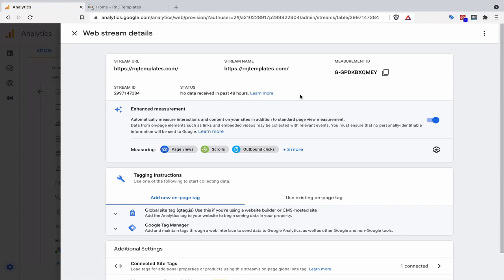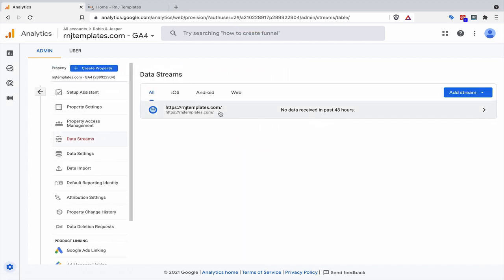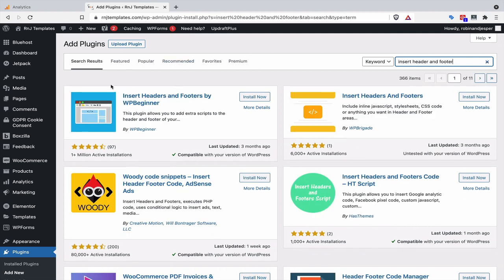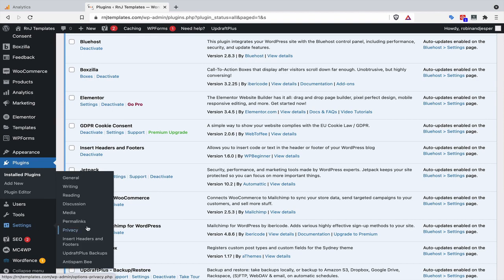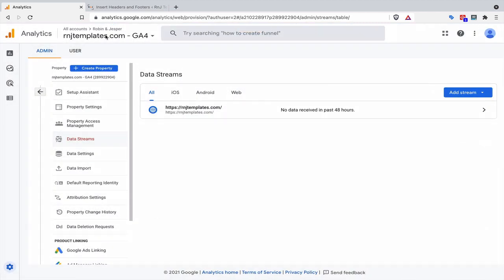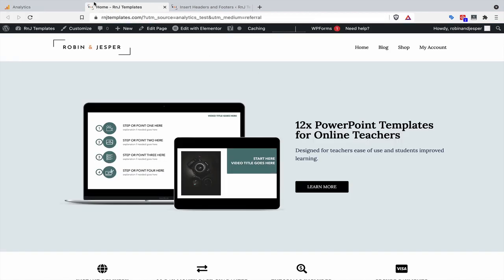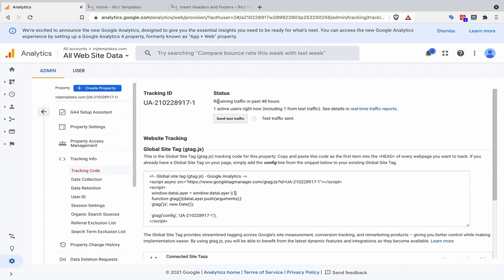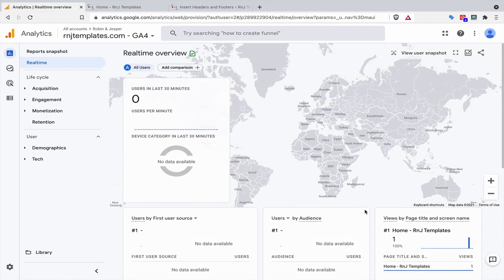Install Tracking Code